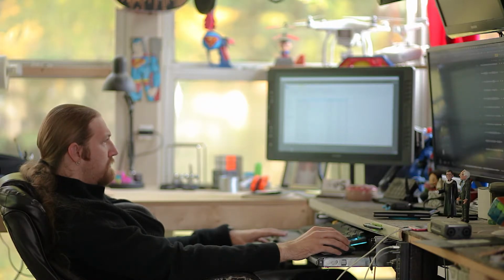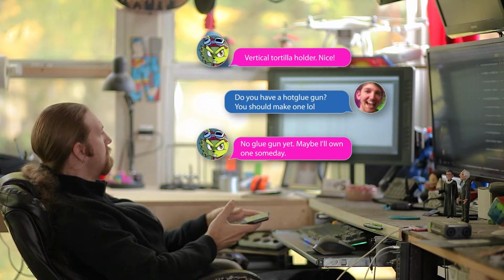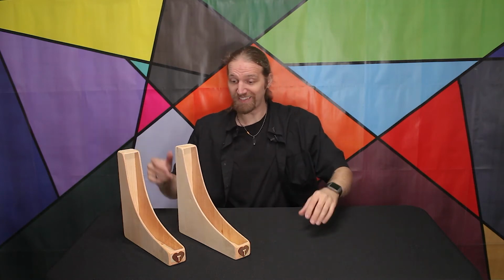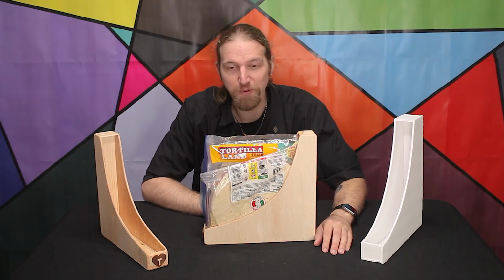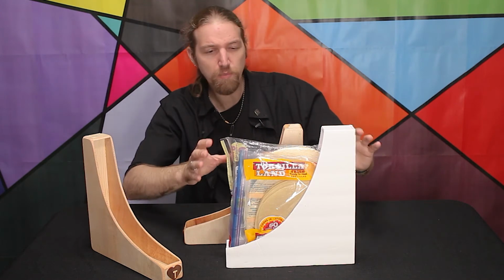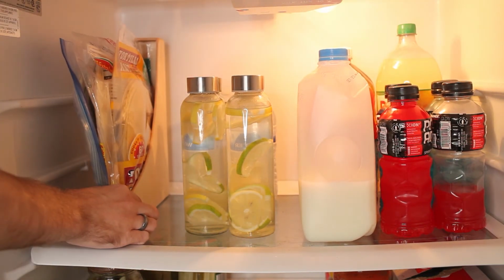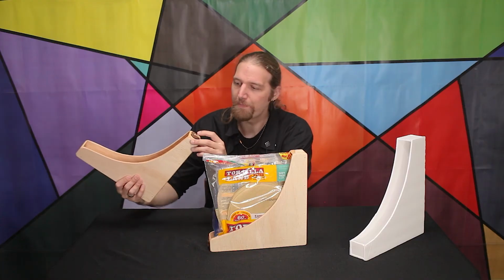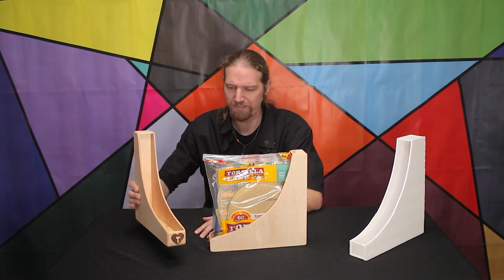Premium Wooden Tortilla File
Upgrades People! Making a fancy version of my foam core tortilla file out of wood!

Me/Garageband: "Ninety-Nine Percent" (I am Nick D. Clements theme)
day at the zoo by hans johnson, dont give up instrumental version by the lighthearts, okay by k solis, rising-adrenaline by ck-martin

Sincerely,
Nick Diglyceride Clements

video128